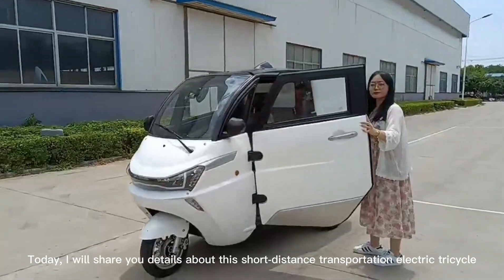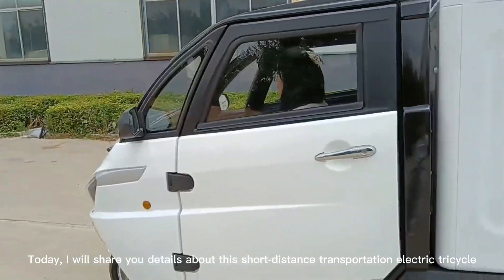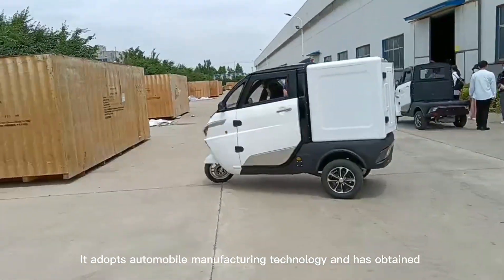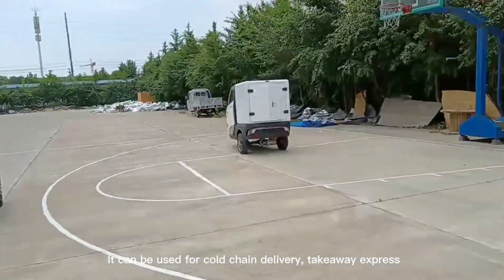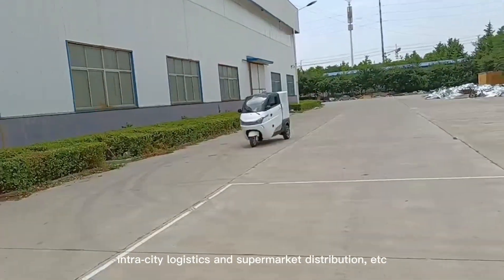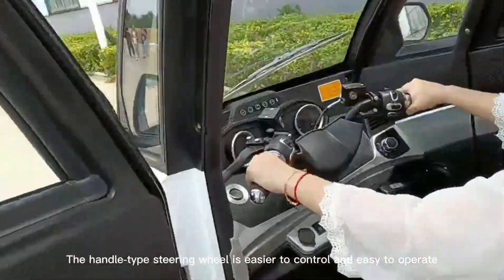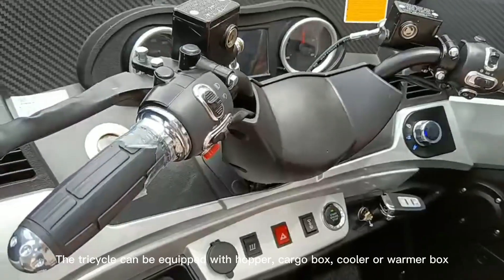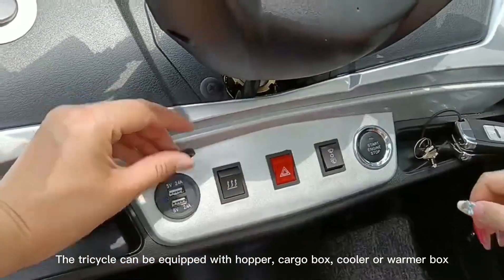Electric Cargo Van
Nicole electric cargo van E3-8 are widely used as delivering solutions for fast food, restaurant, express delivery and other small business. They are electric utility vehicles, which can be equipped with hopper, box or insulation boxes. Insulation boxes can be added conditioners to keep the products hot, cold or both hot & cold. And, if you have good idea, the EV cargo van can also be customized to mobile coffee vending cart, ice cream vending cart or other advertisement carts.

And, according to European Union regulations, all our models have been granted the EU type-approval certificates (EEC & COC). All our electric vans are street legal.